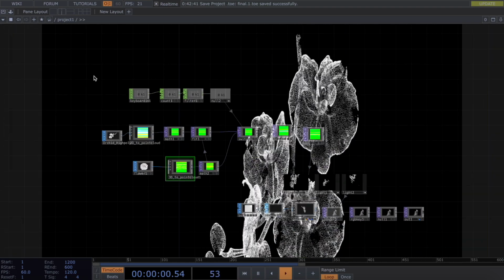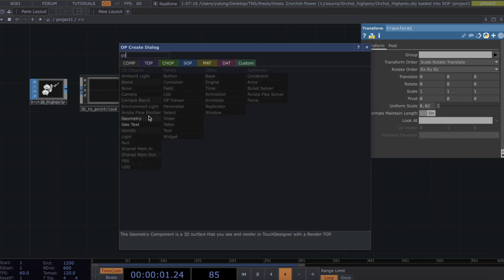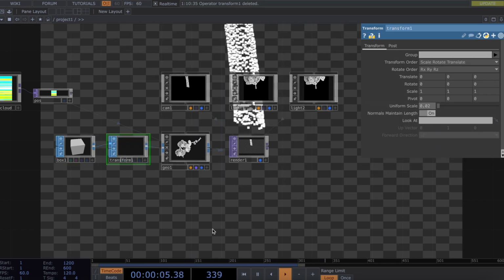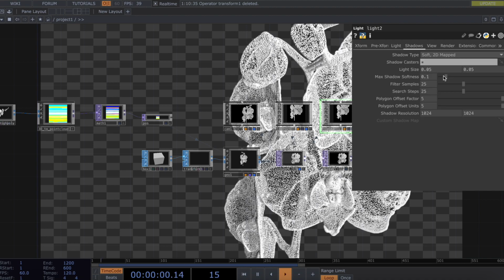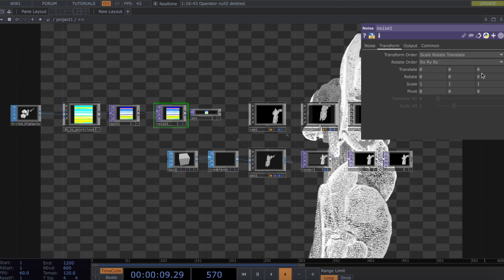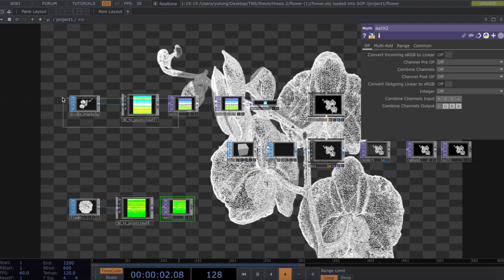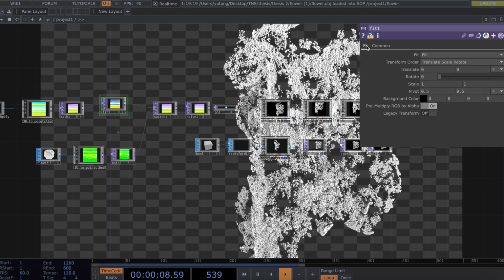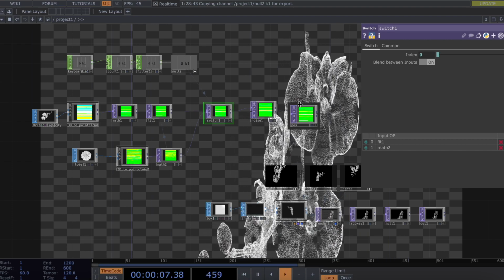TouchDesigner Tutorial: Point Cloud Transformation